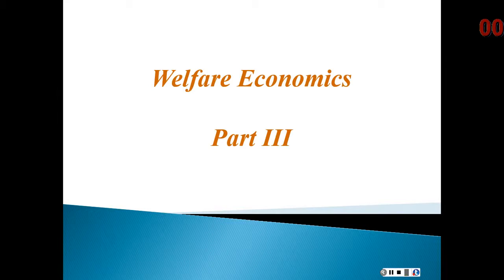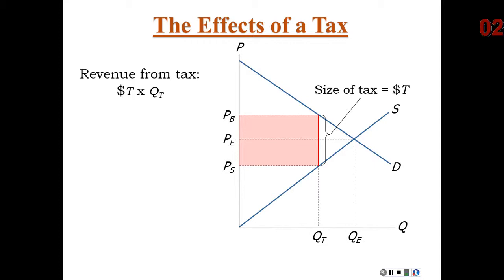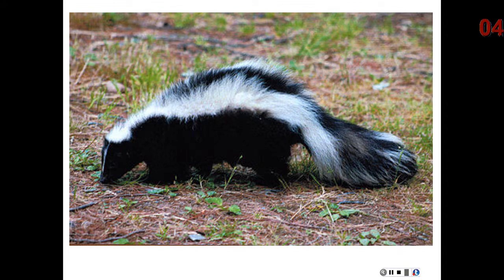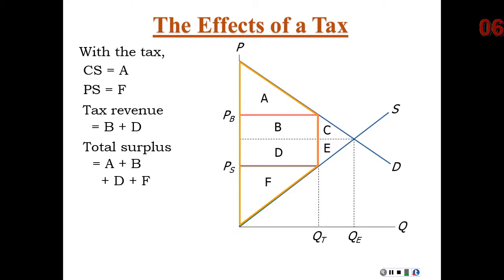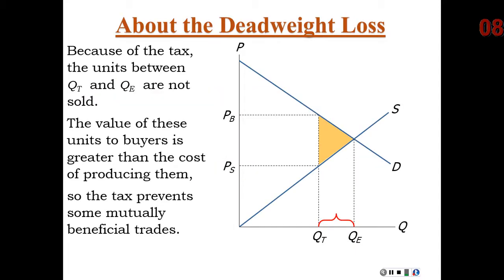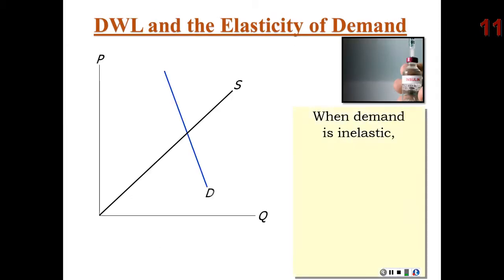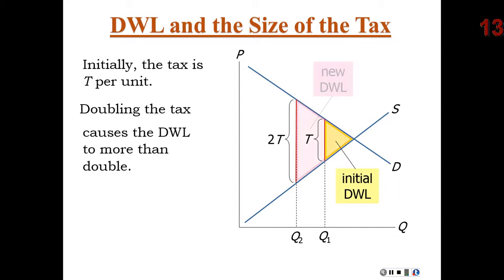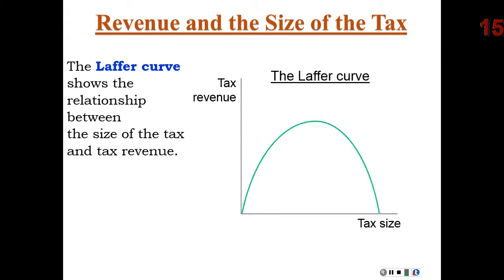ECO 231_Chapters 7 & 8_Lecture 3_Welfare Economics Part III